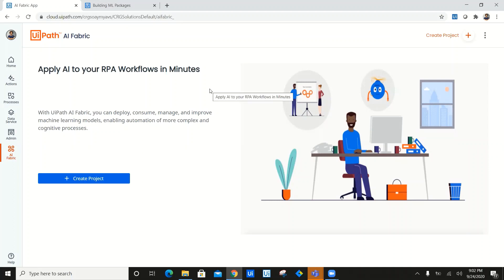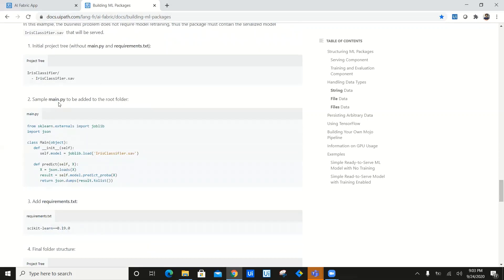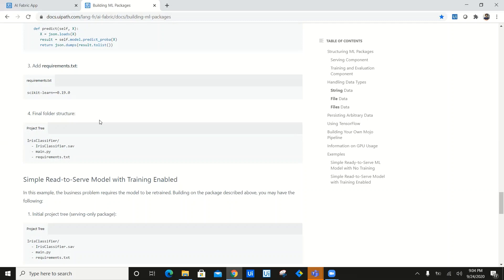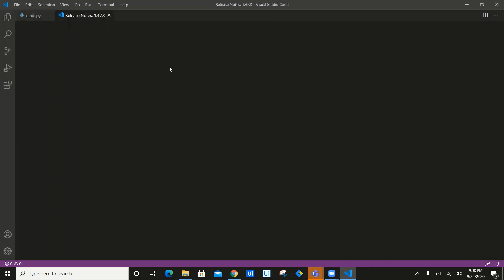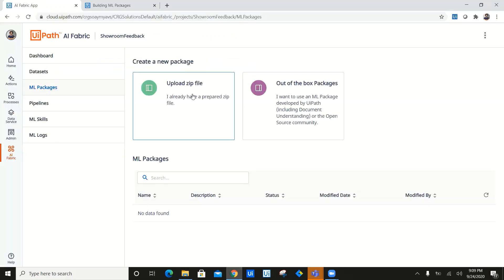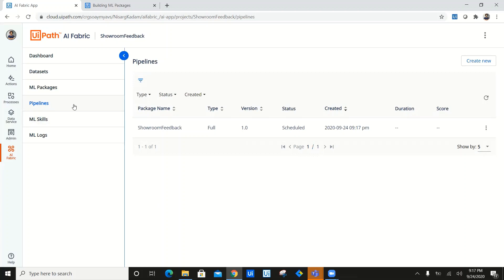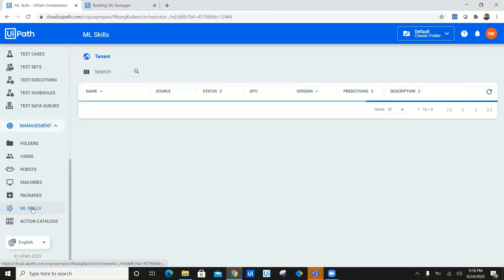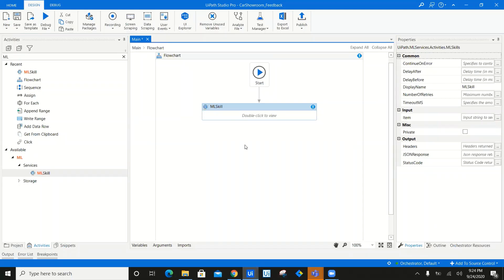How to upload a custom ML Model in AI Center UiPath ? | Python ML Model for future prediction UiPath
In this video you'll learn how to upload custom ML Model in UiPath AI Center.

What you get to learn:
1. Process and files needed to upload non-trainable ML Model
2. Process and folder structure needed to upload retrainable ML Model
3. Creating a custom Model in AI Fabric
4. Creating Full execution scheduled pipeline for retraining
5. Creating a ML Skill for custom package
6. Using it in UiPath Studio to predict based on ML Model

Thanks !
Happy Automation !